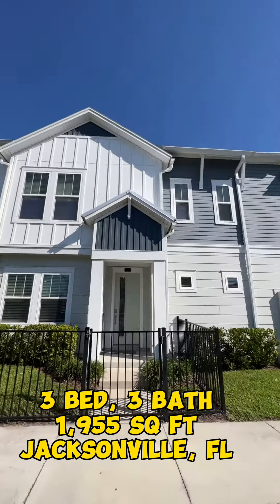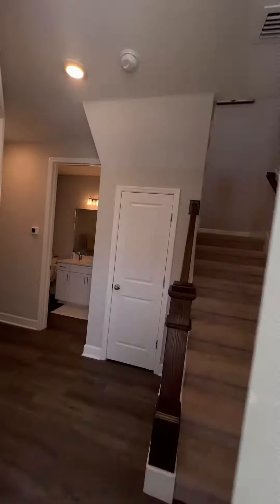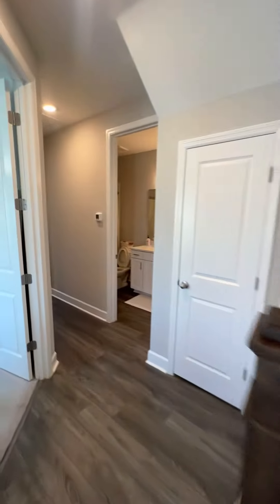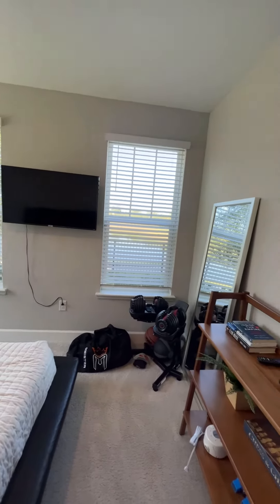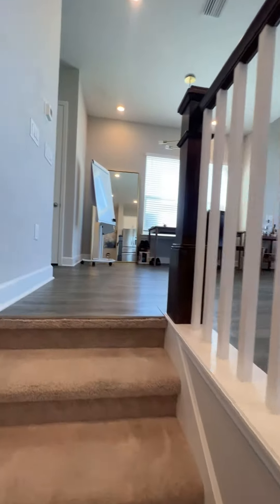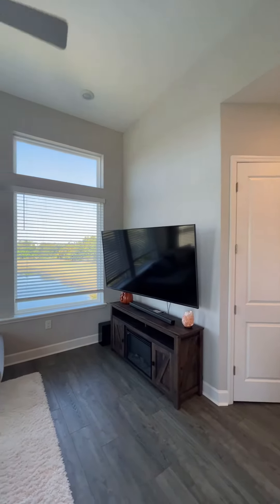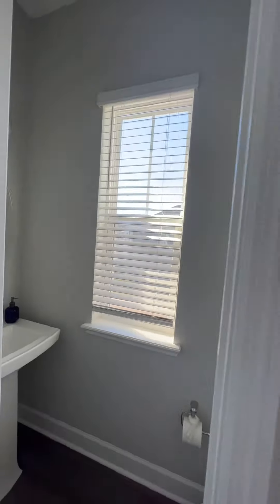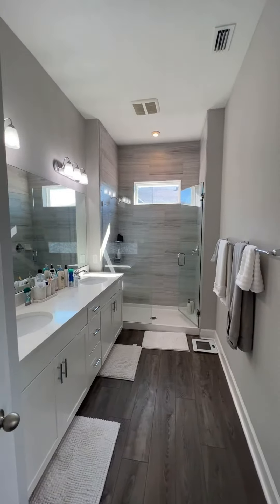Investment property or Single family home, 3 bed, 3 bath, Jacksonville, FL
Investment property or Single family home, 3 bed, 3 bath, Jacksonville, FL right next to the St. Johns Town Center, 1,955 sq ft, will be coming to the market soon!